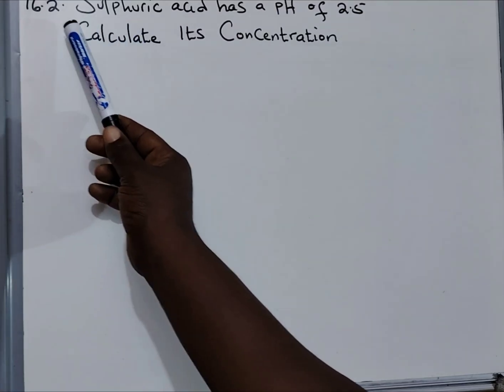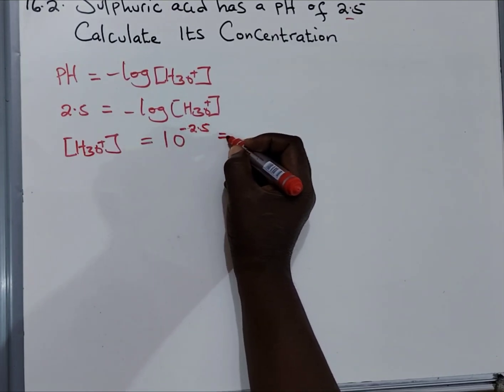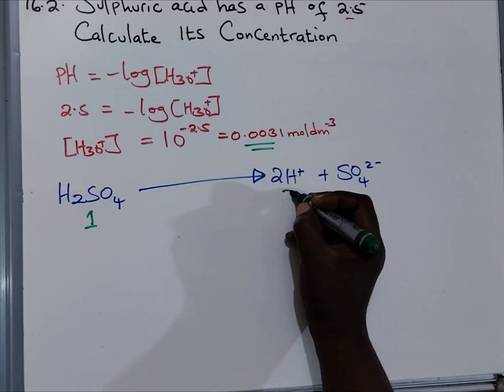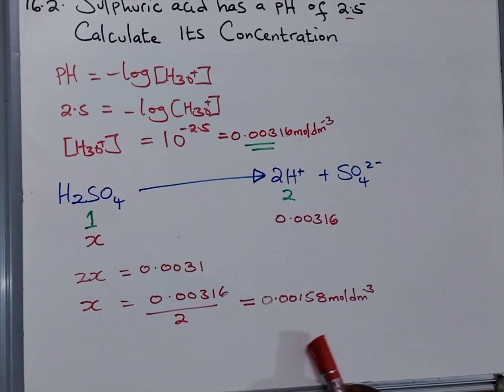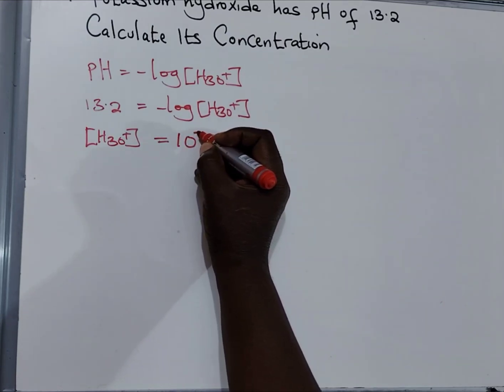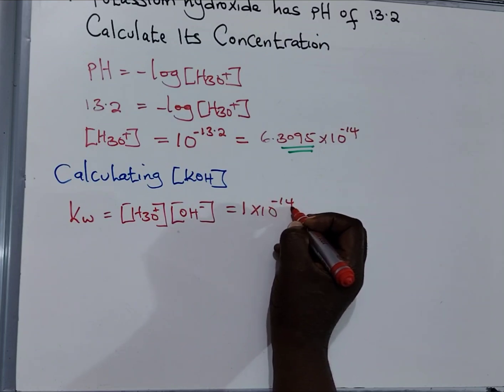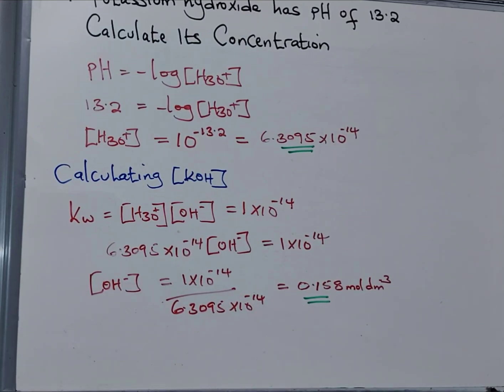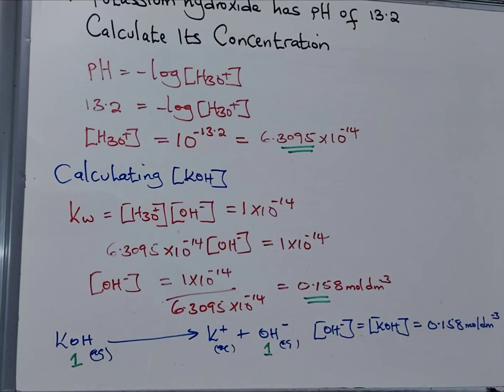ACIDS AND BASES(pH calculations) :Grade 12